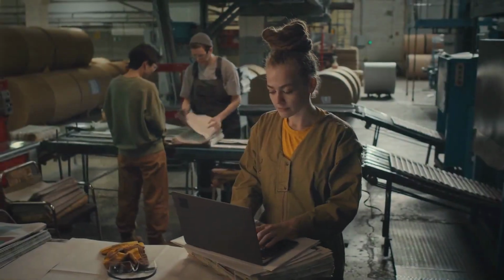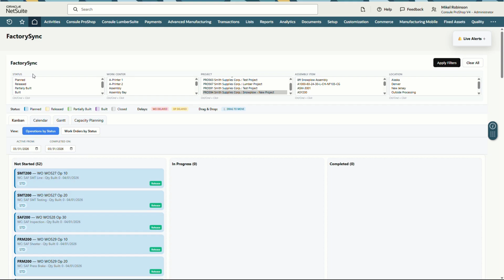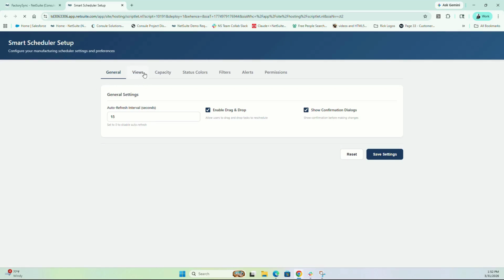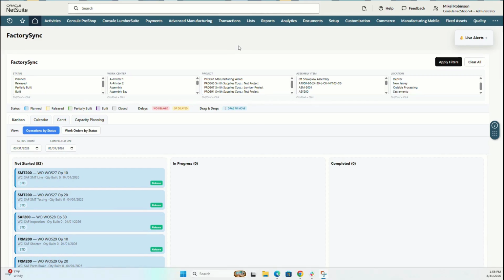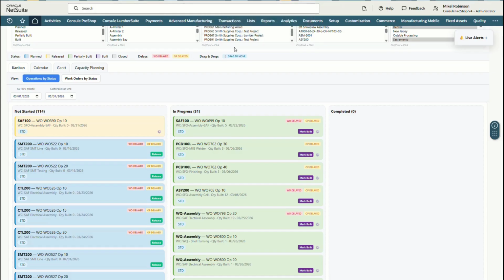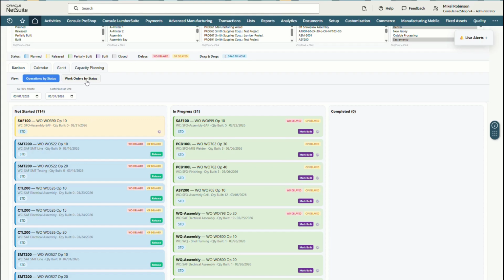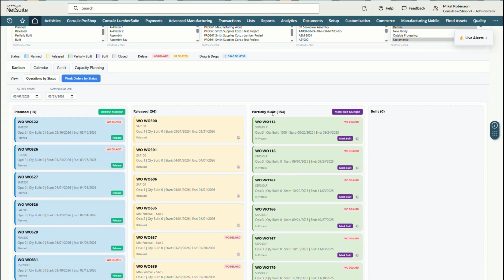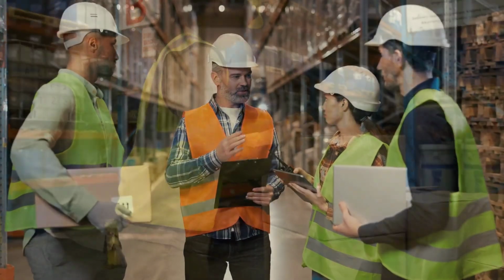FactorySync Demo: Smarter Production with Kanban View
Take control of your shop floor like never before with FactorySync’s Kanban View.
Visualize your entire production flow, track work orders by color-coded status, and move jobs effortlessly from one stage to the next.

Designed for speed, clarity, and real-time decision-making, this is how modern manufacturing teams stay ahead.

👉 Watch how you can simplify operations and boost efficiency in just a few clicks.